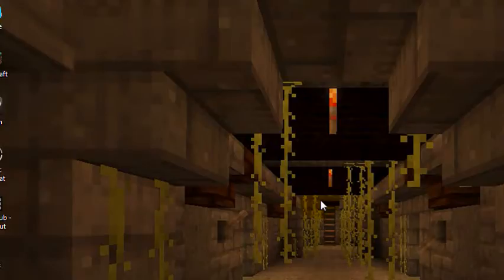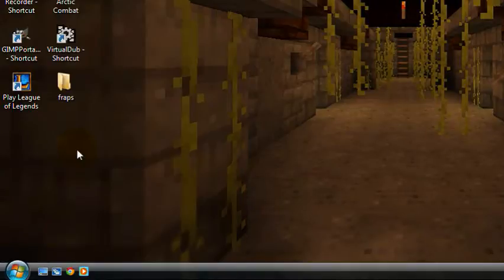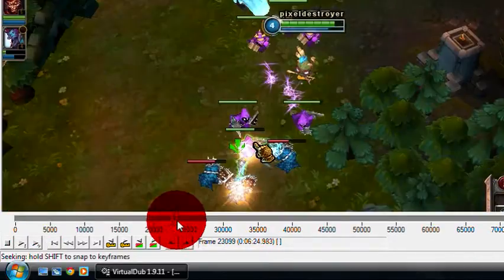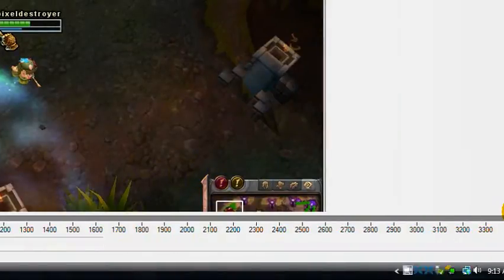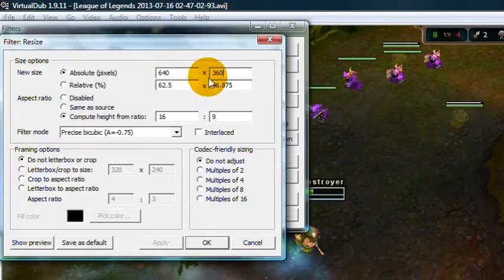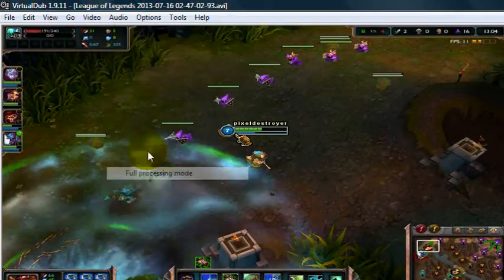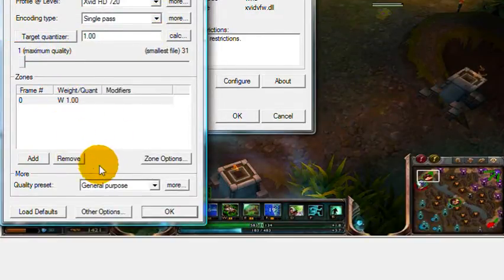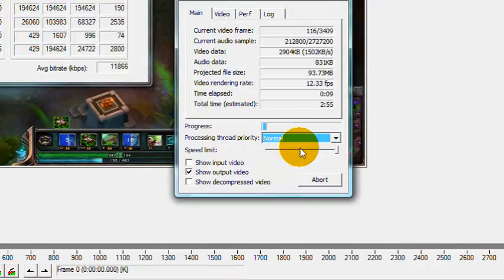Tutorial Tuesday - How to Fix Letterboxing (Black Bars)